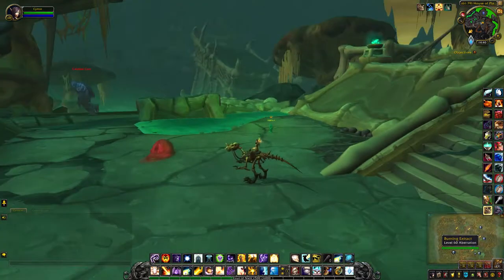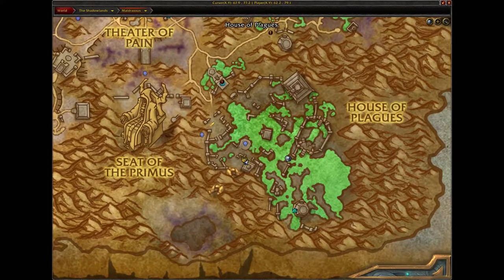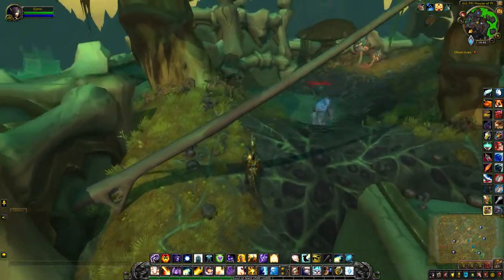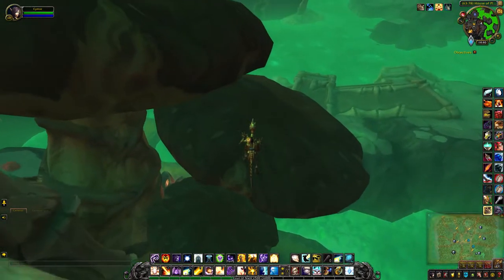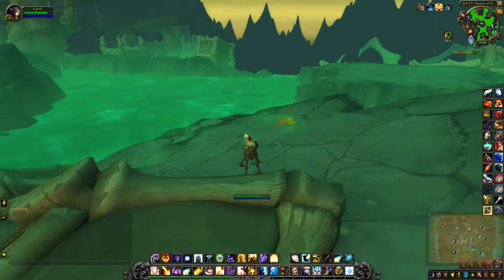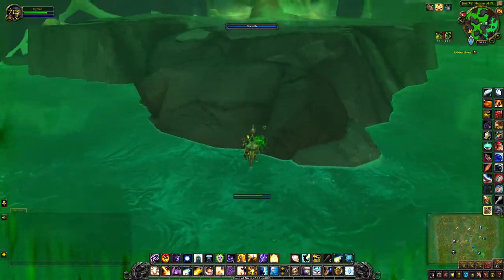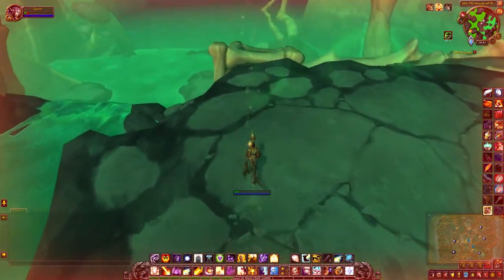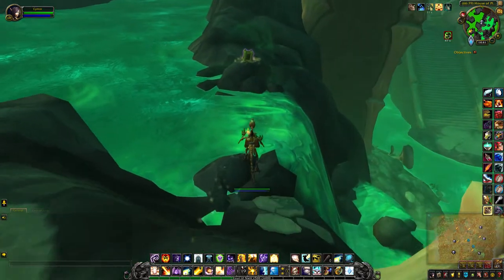Slime-Coated Crate (Broken Wall) - Maldraxxus Treasure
This Slime-Coated Crate (67,78) spawns around the middle broken wall within the House of Plagues. It has a chance to contain Kevin's Party Supplies (toy) and Bubbling Pustule (pet).